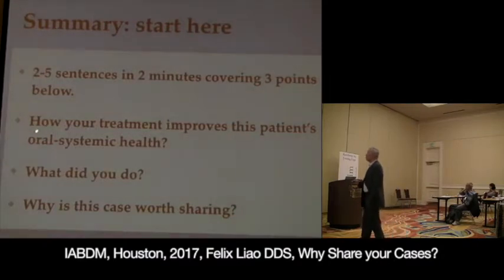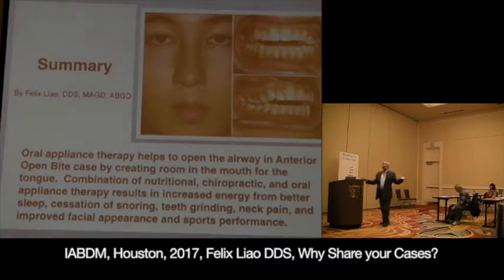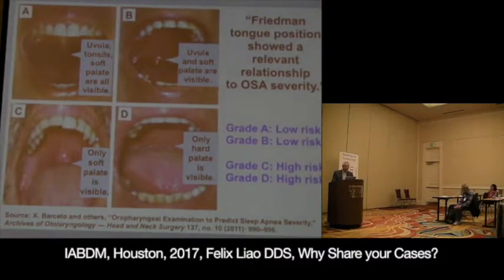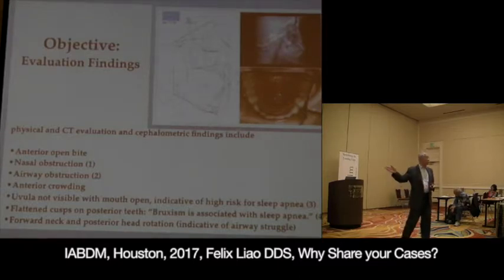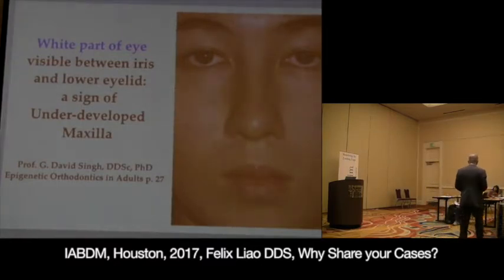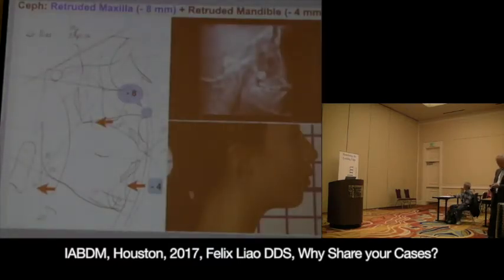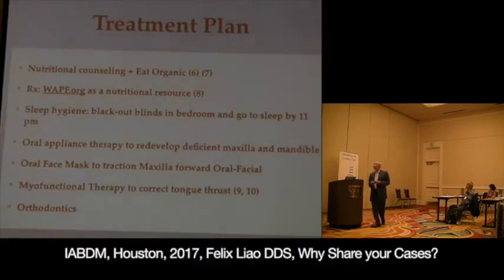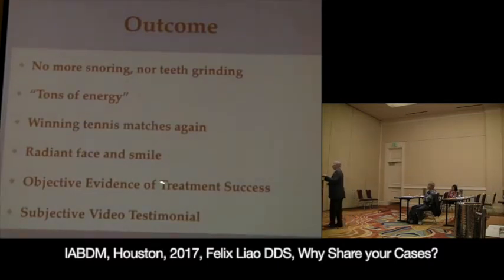2017 IABDM Houston, Felix Liao DDS, Basis of Sharing your Cases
Felix Liao DDS discusses the importance of sharing the details of your cases; what worked, what didn't and an evaluation of your diagnosis and treatment.